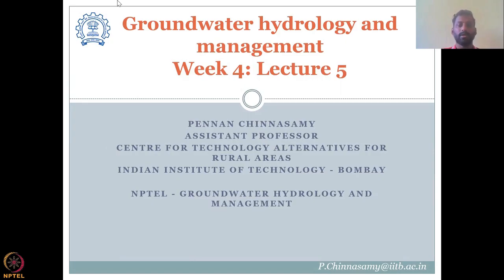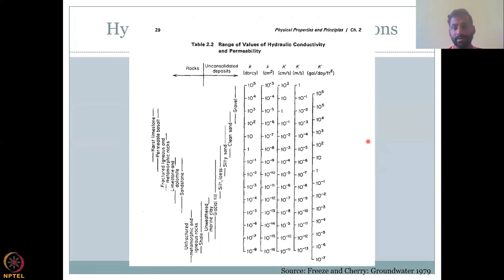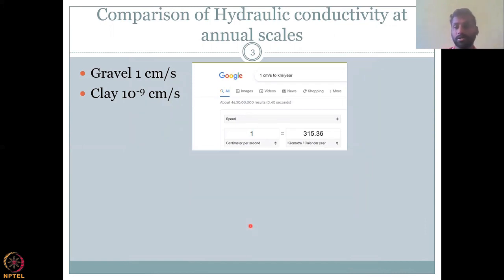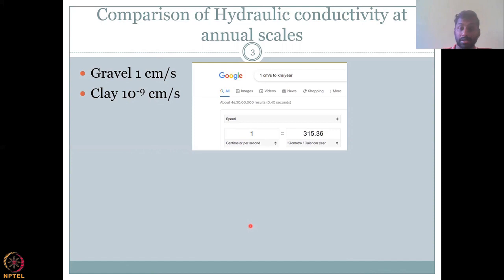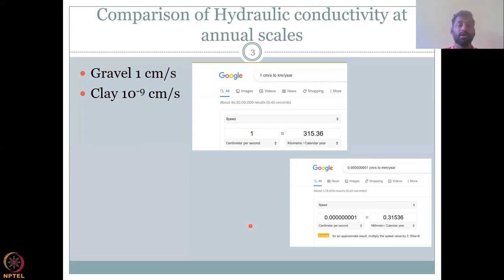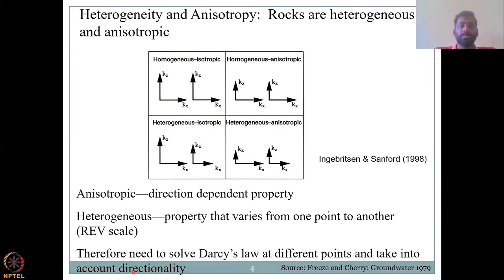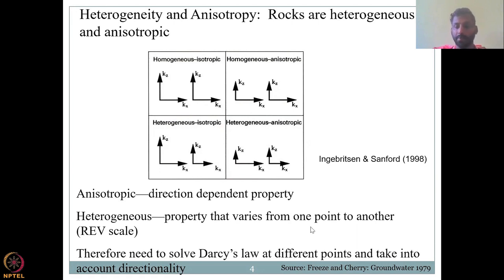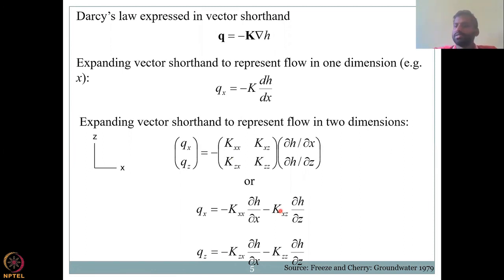Lecture 20: Groundwater governing equations 1 Part -5